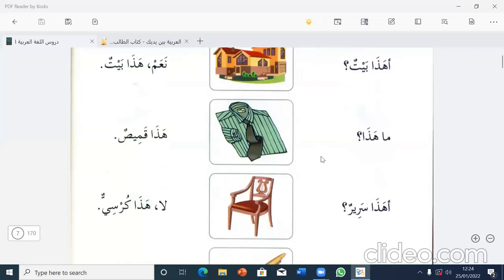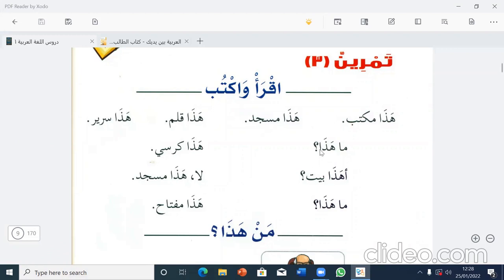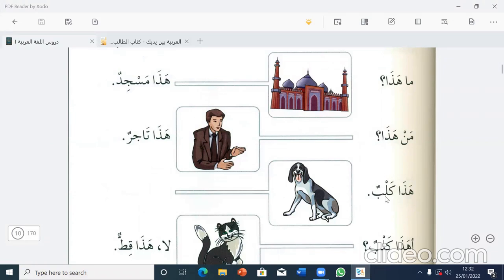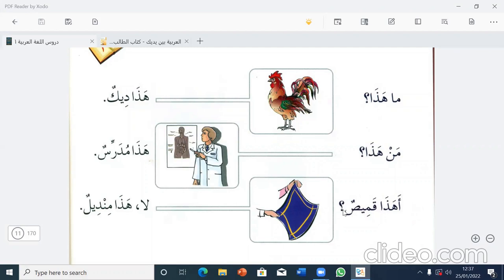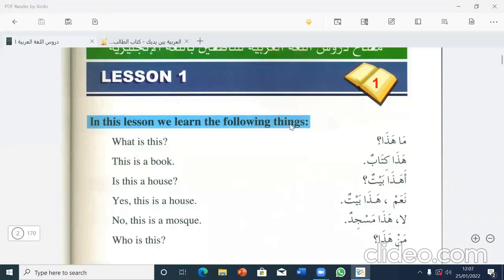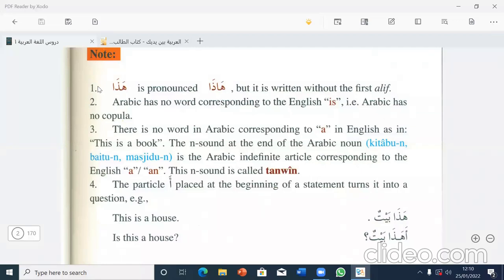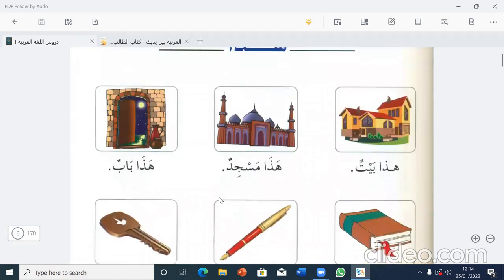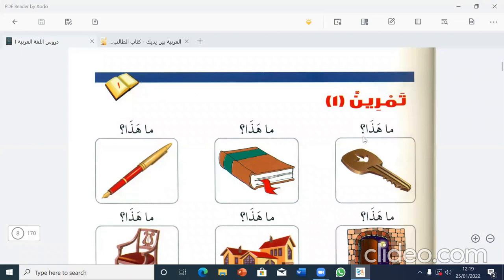day 2 learn arabic with me